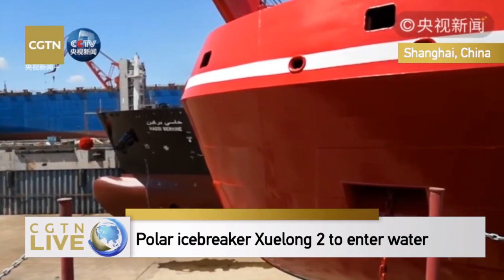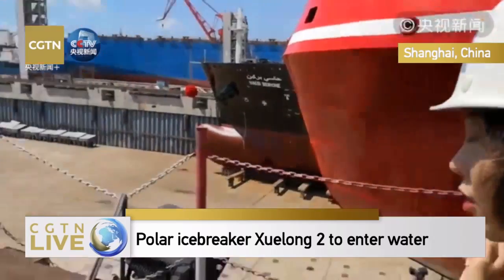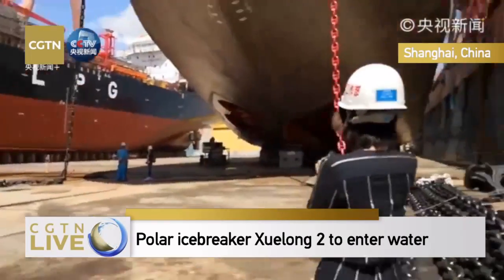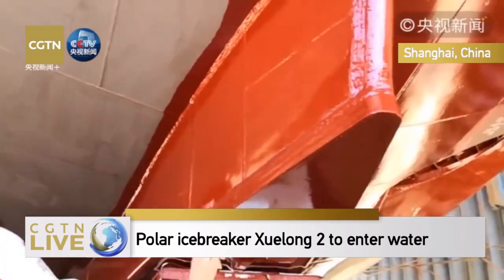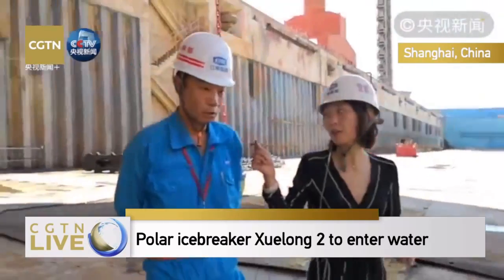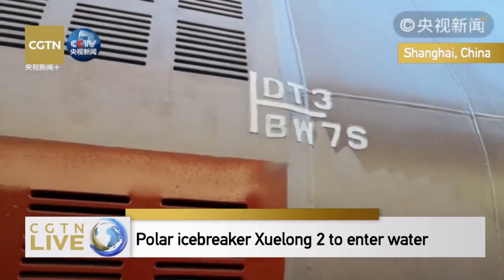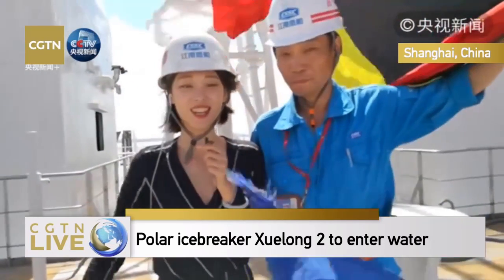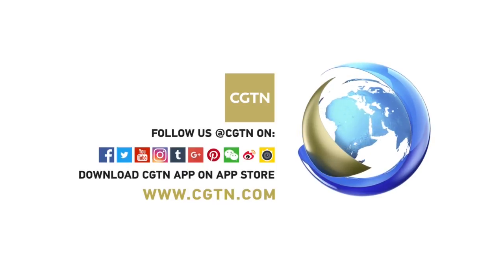Live: Polar icebreaker Xuelong 2 to enter water “雪龙二号”来了！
China’s first domestically-built polar research vessel and icebreaker Xuelong 2 is being launched into water for the first time tomorrow, in Shanghai. It is an integrative vessel with scientific research as its main mission.